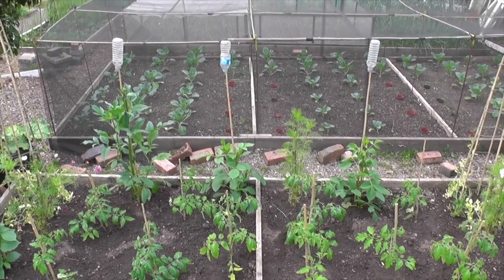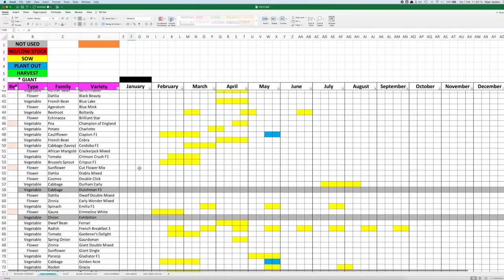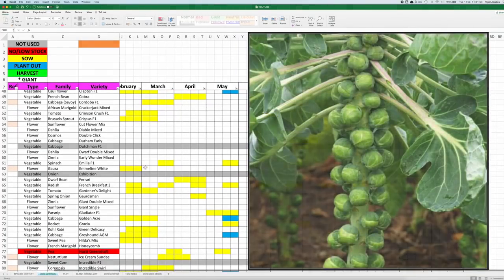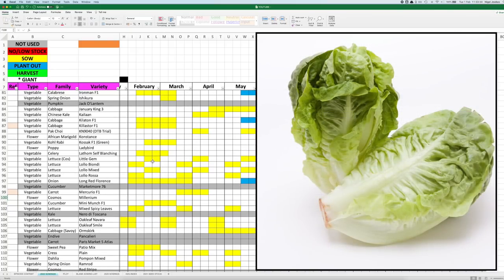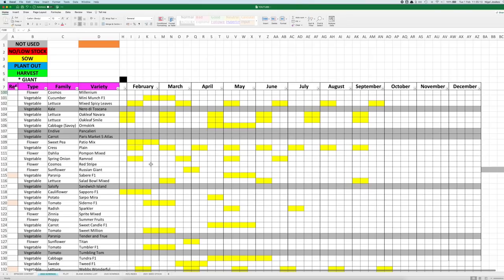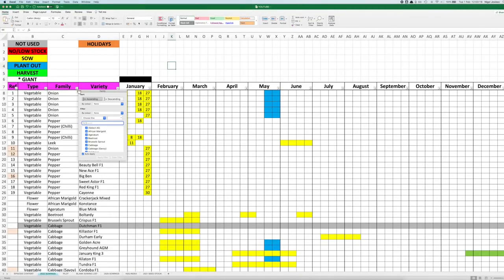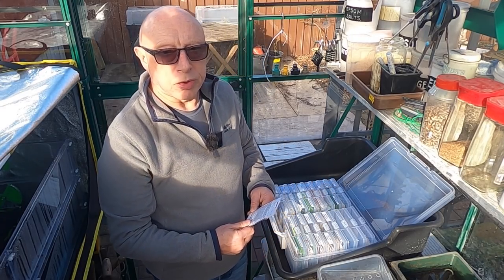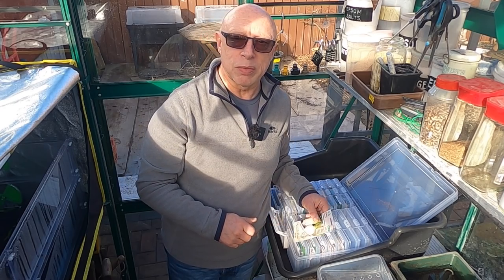🌻270 🌻 WHAT SEEDS TO SOW IN FEBRUARY 🌻 EASY TO GROW VEG 🌻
WHAT SEEDS TO SOW IN FEBRUARY 🌻 EASY TO GROW VEG 🌻  What seeds to sow in February can seem difficult due to uncertain weather. Easy to grow veg such as brassicas are a good choice
and will give you crops through to the end of year. I live in the equivalent of H4 (RHS) or Zone 8b (USDA). Sit back and ENJOY !
🌻Nigel. MuddyBootz Allotment🌻🌻

🌻 ITEMS REFERRED TO IN THIS EPISODE 🌻
SEED STORAGE CASE

Thank you for using these links and contributing to my channel

🌻 CAMERA & RECORDING EQUIPMENT USED TO CREATE MY YOUTUBE VIDEOS 🌻
GoPro 8 Black
GoPro 8 Media Mod
Rode Wireless Go
Rode Smartlav+ Microphone
Blue Yeti Voice Over Microphone
Tascam Dr-22WL Recorder
Bose Wireless Headphones
GoPro Suptig Flexible Clamp
Tripod Ball and Socket Head
Manfrotto Tripod
Velbon Fluid Tripod Head

🌻 GARDENING EQUIPMENT USED ON MY ALLOTMENT 🌻
Kent & Stowe Stainless Steel Hand Fork
Haxnicks Speedhoe
Agralan Plug Plant Trainer
Haxnicks Deep Root Trainer
Newcastle Drainer Spade
Bottle Top Waterers
Medium Vegepod
Medium Vegepod Stand
AutoPot 4-Pot system
Wolf Garten Soil Ridger
Wolf Garten Bow Rake Head
Wolf Garten Telescopic Handle
Wolf Garten Dutch Hoe
Wolf Garten Soil Miller
Long Handle Bulb Planter
Felco 2 Secateurs
Ecothrive Charge 5Ltr
Ecothrive Charge 1Ltr
SunBlaster T5 Complete Growlight
GrowTent 120cm x 60cm x 60cm
3 Prong Cultivator

INDEX
00:00 Intro
00:47 January review
02:30 February sowings
09:27 Seed case
10:55 Growing zones
11:51 Outro